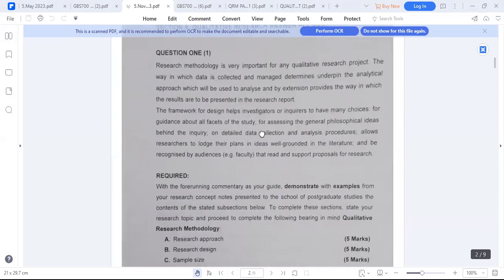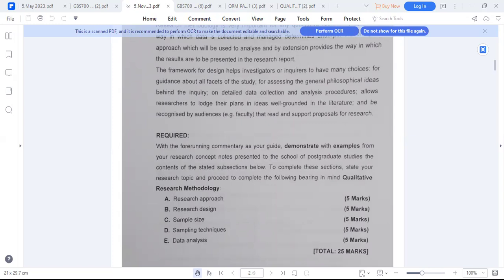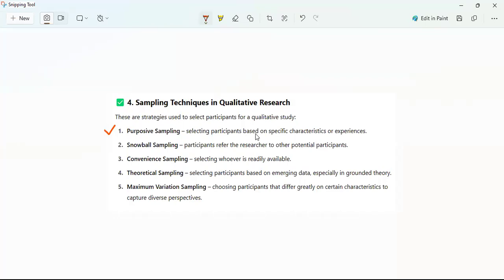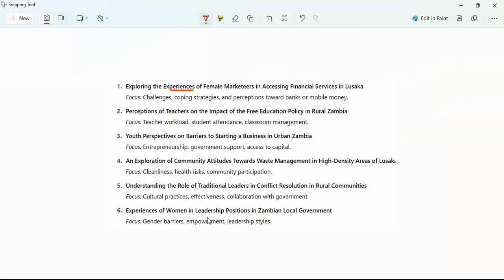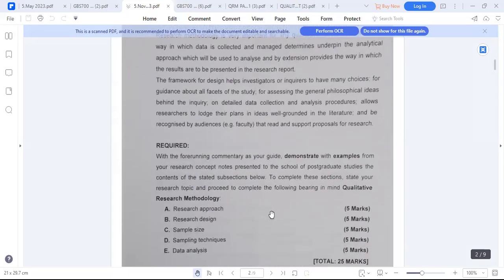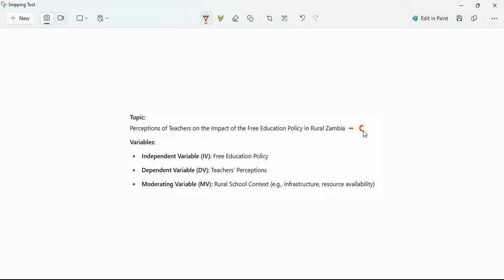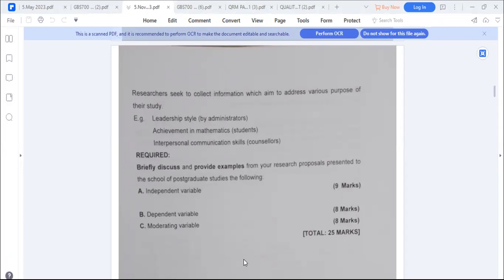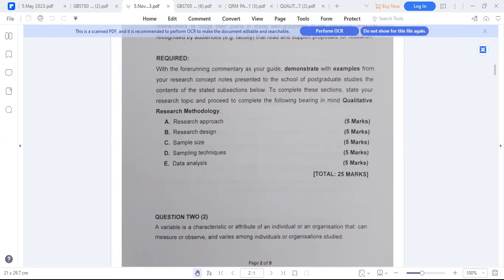2023 nov gbs 700